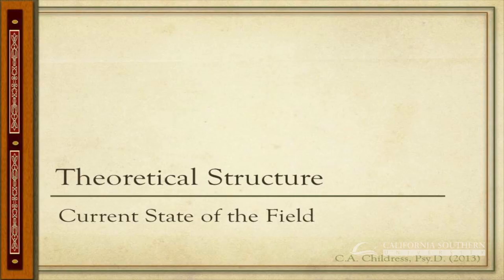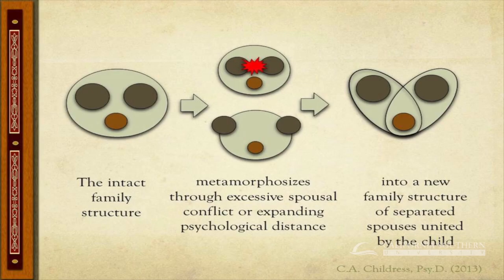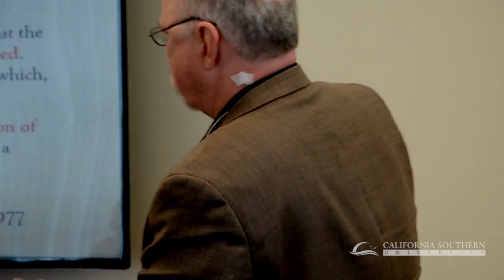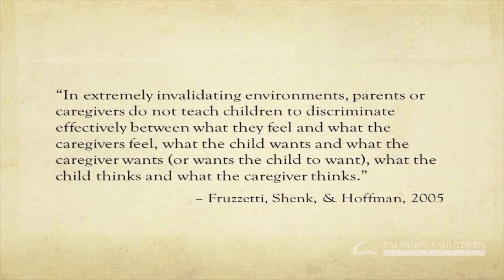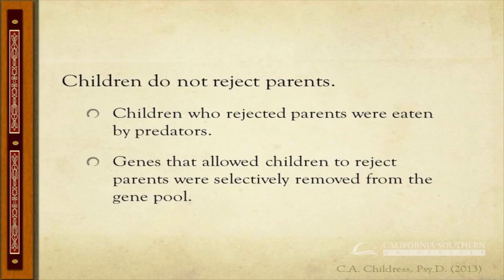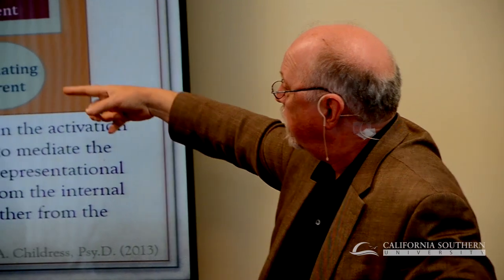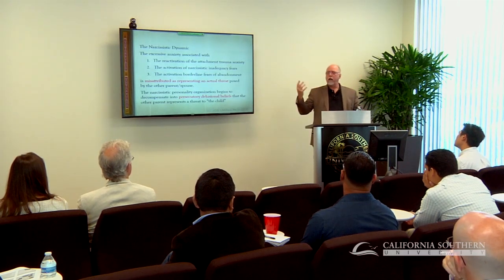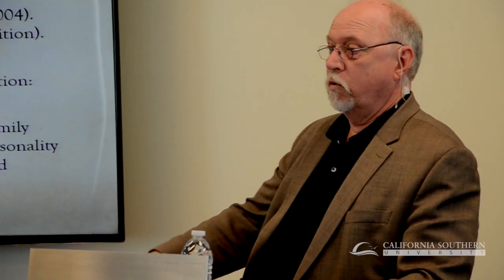Parental Alienation: An Attachment-based Model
Filmed at the California Southern University School of Behavioral Sciences.

Presenter: Dr. Craig Childress

Description:
This lecture will describe an attachment-based model for understanding the psychological and family processes surrounding what has traditionally been referred to as “parental alienation” in high-conflict divorce. The presentation will cover the family systems origins, the contributing personality disorder factors, and the attachment-system foundations that lead to parental alienation following divorce.  A set of three diagnostic indicators in the child’s symptom display will be identified that can reliably identify the presence or absence of parental alienation as the cause of the child’s rejection of a relationship with a parent.

Learning Objectives:
Those who attend this lecture will be able to:

- Understand the family systems origins of parental alienation following divorce.

- Understand how parental personality disorder dynamics create the family processes associated with parental alienation.

- Understand the origins of parental alienation in disturbances to the alienating parent’s own attachment system.

- Recognize and describe the three key diagnostic features of an attachment-based model of parental alienation.

Bio:
Dr. Craig Childress is a licensed clinical psychologist specializing in child and family therapy, parent-child conflict, marital conflict, and child development.  Dr. Childress has an additional background specialty in early childhood mental health involving the attachment system and the neuro-development of the brain during childhood.

Prior to entering private practice, Dr. Childress served as the clinical director for a children’s assessment and treatment center operated under the auspices of California State University, San Bernardino. He also was on medical staff at Children’s Hospital of Orange County as a pediatric psychologist, where he served on a collaborative project with the UCI Child Development Center regarding the early identification of ADHD in preschool-age children.

In addition to his private practice, Dr. Childress currently teaches graduate-level courses in child development, diagnosis and psychopathology, psychotherapy and treatment planning, and research methodology through the University of Phoenix.  He has written extensively on an attachment-based model of parental alienation on his and blog (drcraigchildressblog.com), and he has served as an expert consultant and witness in legal cases involving “parental alienation” across the United States and Canada.